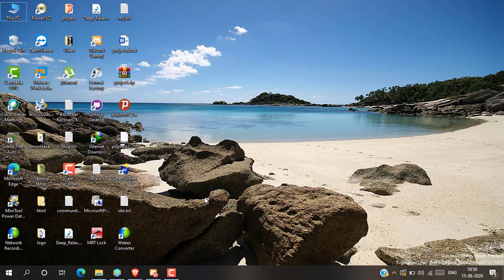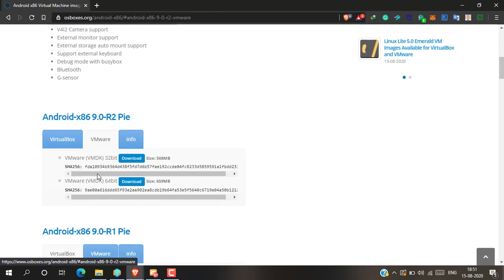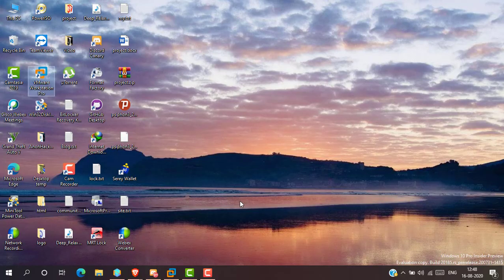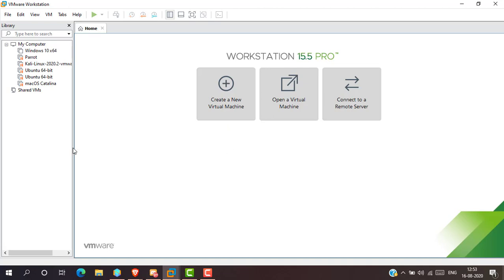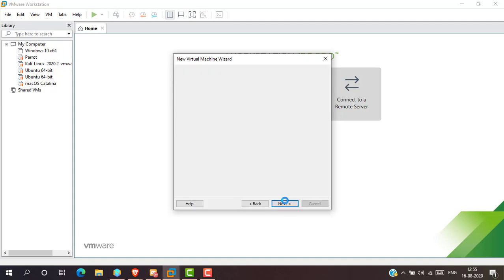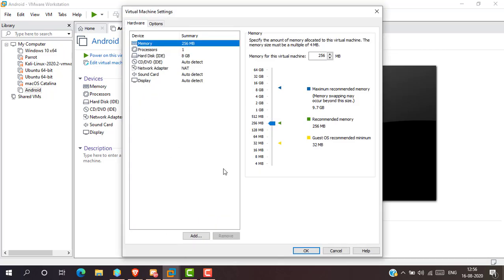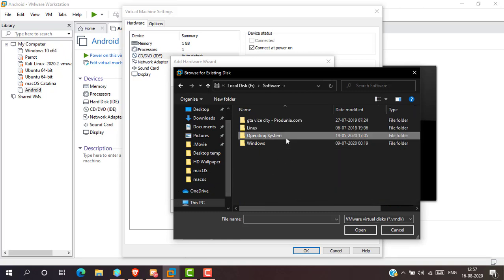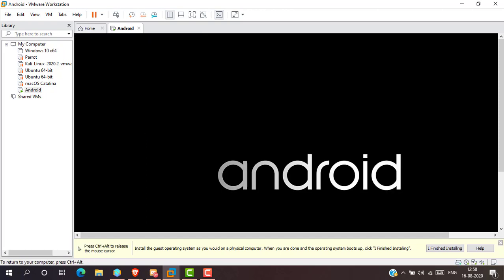How to install Android Os in VMware Workstation